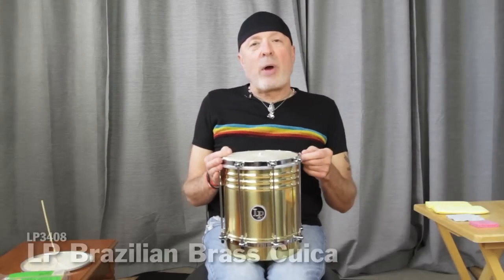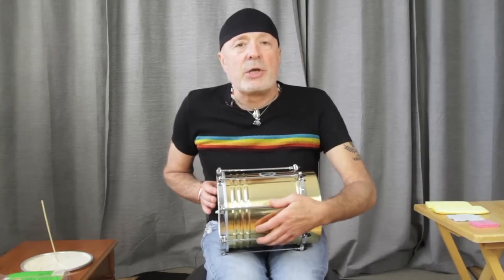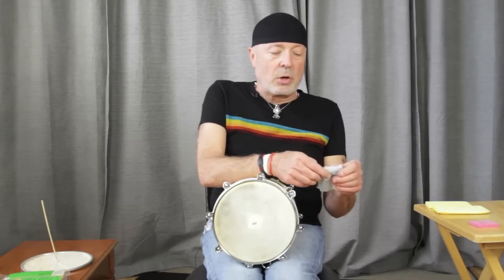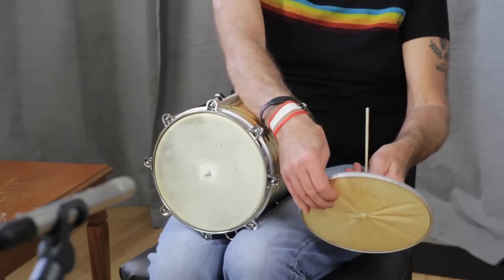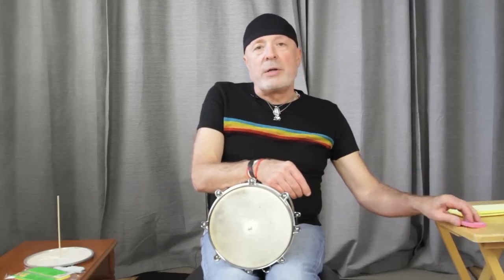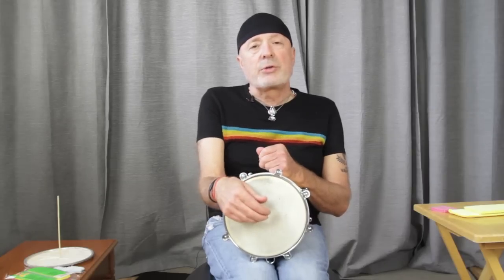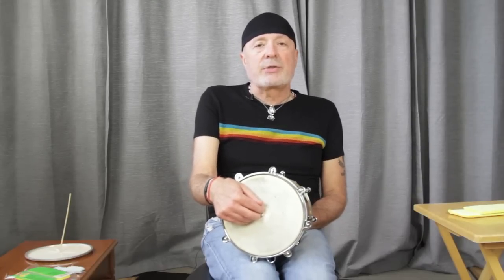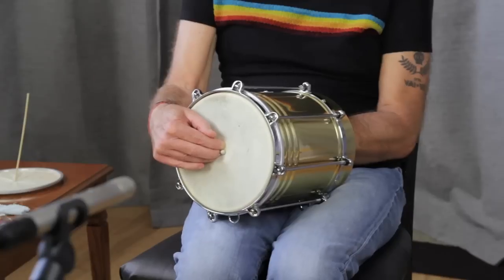Kurt Rasmussen on the LP Brazilian Brass Cuica (LP3408)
Kurt Rasmussen teaches how to play the cuica.

Barry Farley - LP 20" Surdo
Jeremy Meronuck - LP Caixa
Kurt Rasmussen - LP 8" Cuica

Filmed & Edited by Carlos Lopez

Audio
Eric Plante

Recorded live at "La Note de Trop" Studio